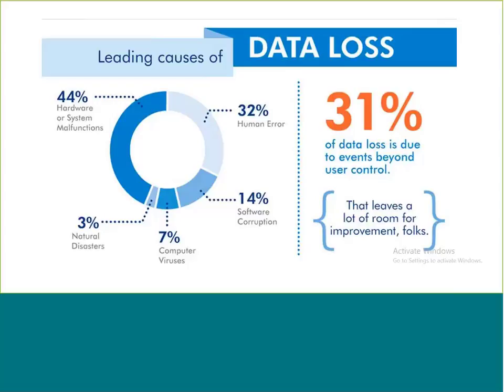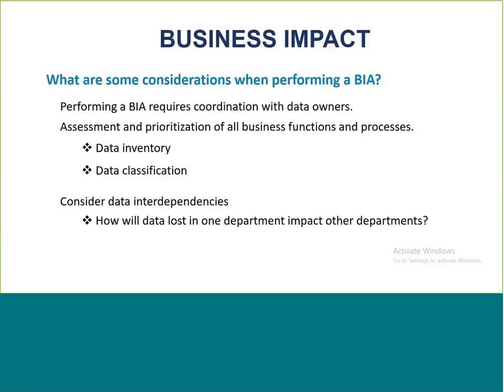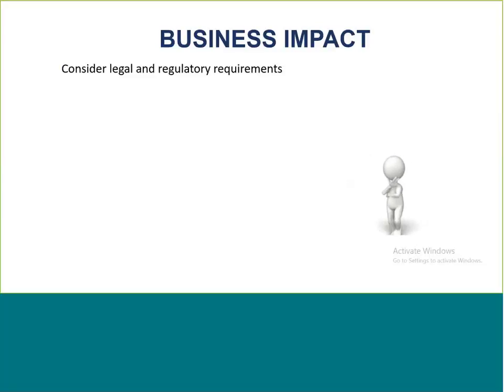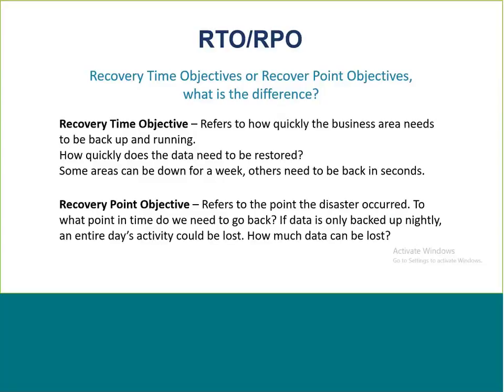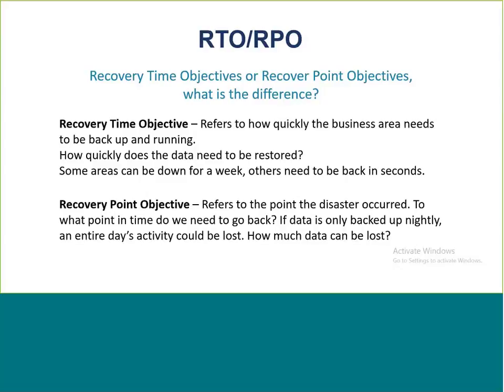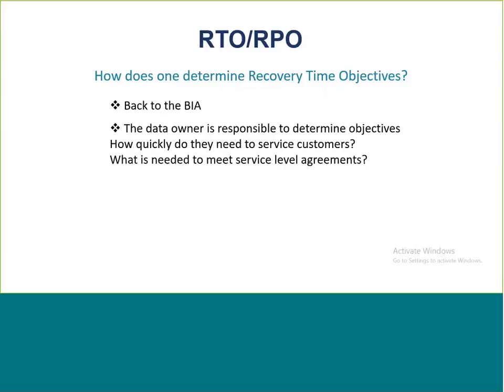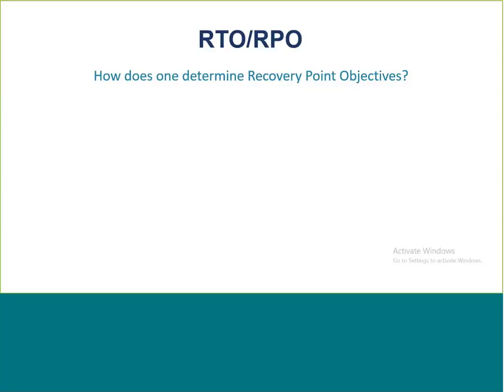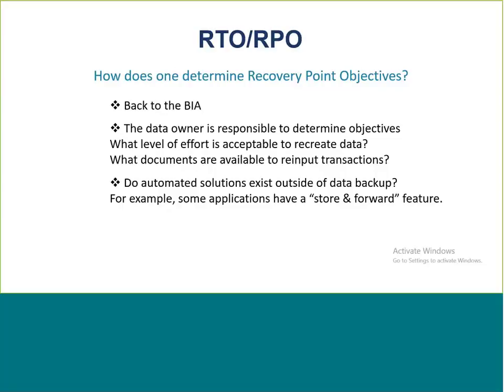IT Backup Recovery Planning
In this webinar, we outline a few of the major areas that your business should consider in a risk assessment. including how to manage risk, mitigate risk, and how to use your IT back and recovery plan to a competitive advantage.